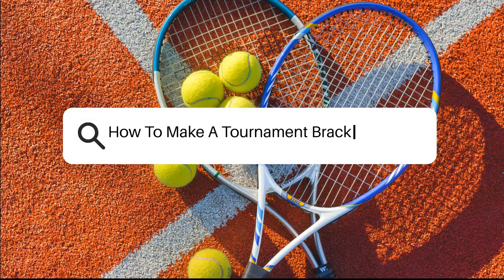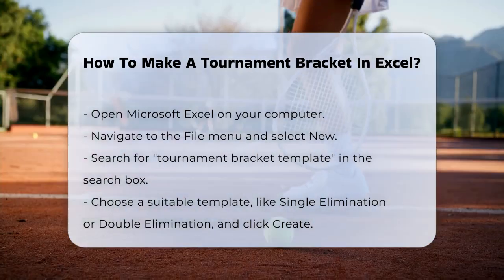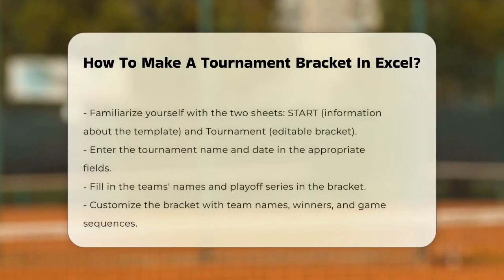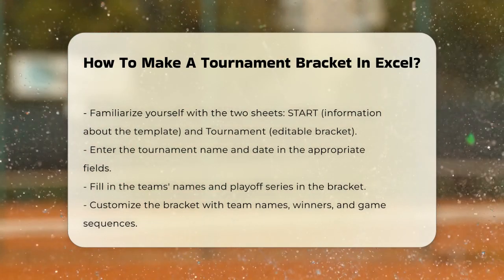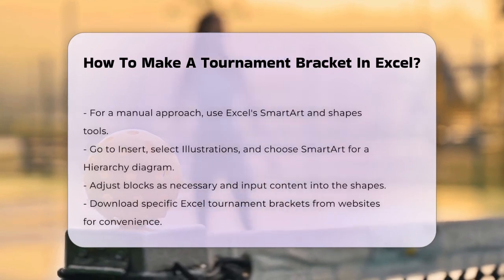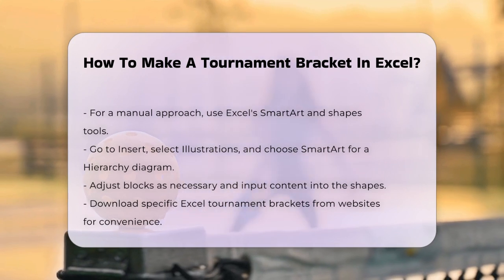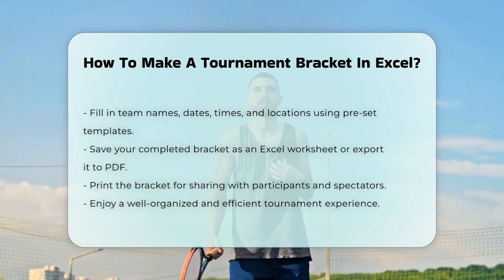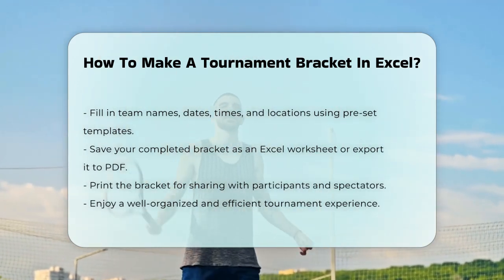How To Make A Tournament Bracket In Excel? - The Racket Xpert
How To Make A Tournament Bracket In Excel? In this video, we’ll guide you through the process of creating a tournament bracket using Microsoft Excel. Whether you’re planning a local sports event or a larger competition, having a well-organized bracket is essential for keeping track of matchups and results. We’ll cover everything from finding the right template to customizing it with team names and game schedules.

You’ll learn how to utilize Excel’s built-in templates for Single and Double Elimination formats, making it easy to get started. If you prefer a hands-on approach, we’ll show you how to create a bracket from scratch using SmartArt and shapes, allowing for more flexibility in design. For those who want a quicker solution, we’ll also highlight where to find downloadable templates tailored to various tournament formats.

Once your bracket is complete, we’ll explain how to save, print, or share it with participants and fans. This video is packed with practical tips to ensure your tournament runs smoothly and is enjoyable for everyone involved.

About Us: Welcome to TheRacketXpert! We’re your go-to source for all things racquet sports—including tennis, badminton, squash, table tennis, pickleball, and more. Our channel offers easy-to-follow guides, tips, and insights to help you improve your game and deepen your understanding of these exciting sports.